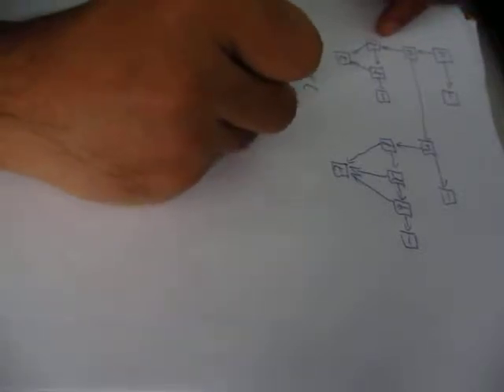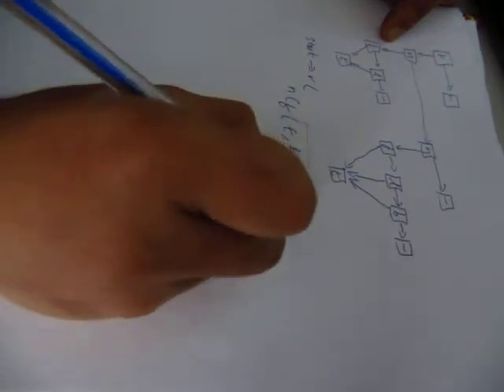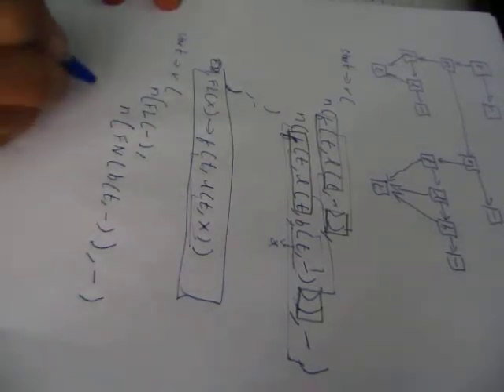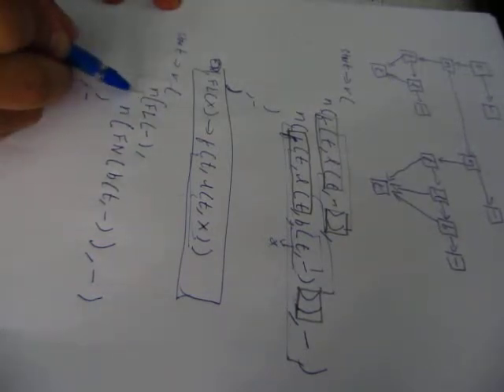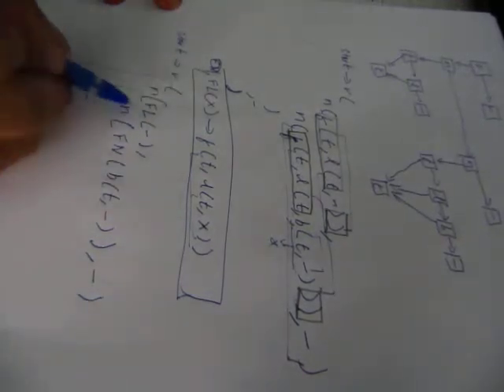CluX / RePAIR: parametrized grammer